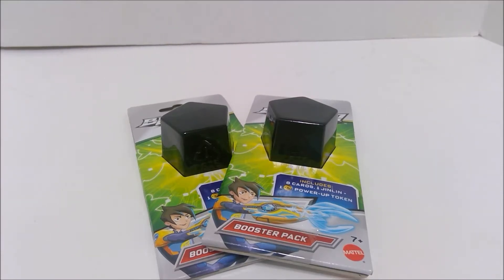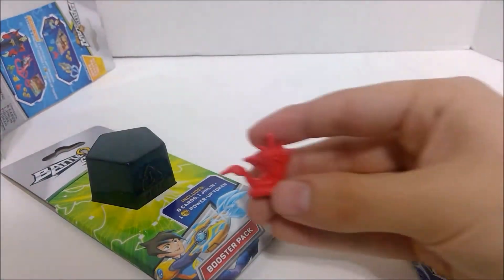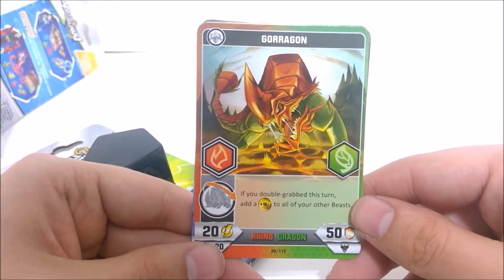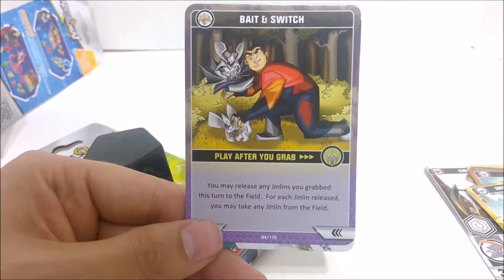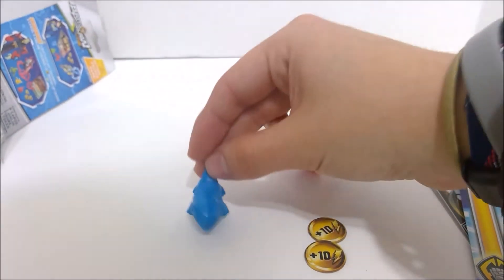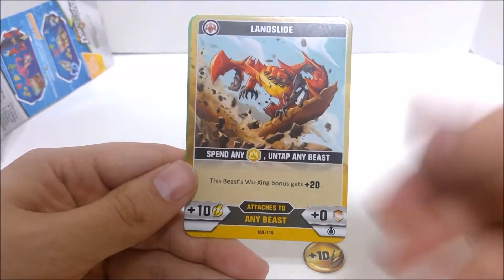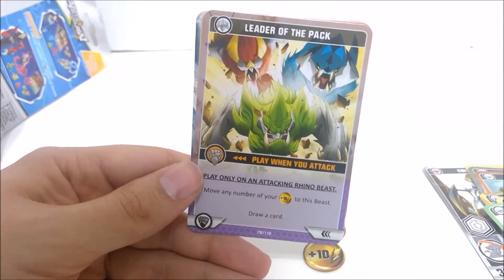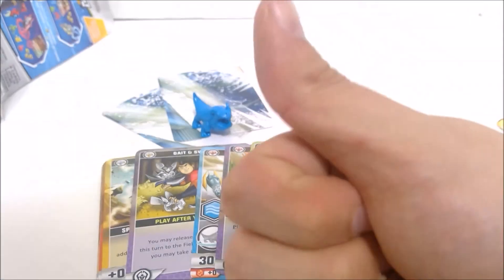Opening BattleClaw Booster Packs #4!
Let's just pretend foil cards don't exist.